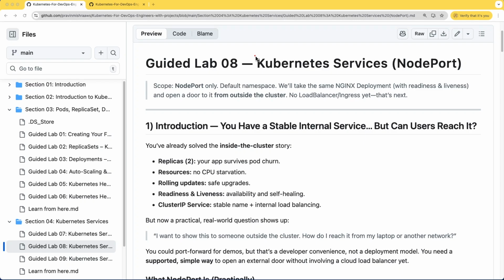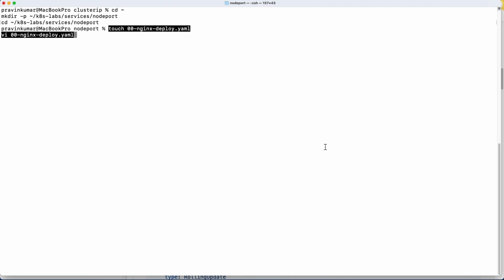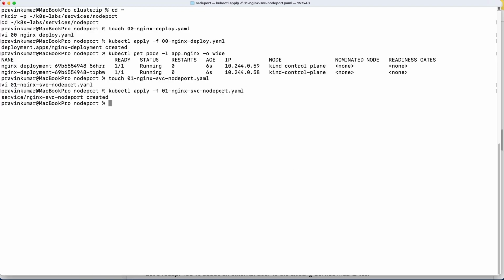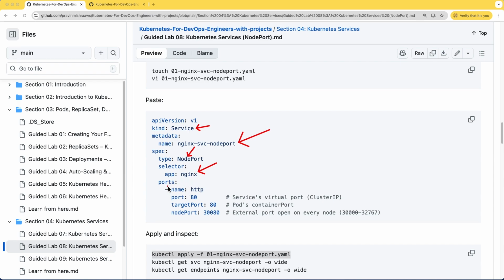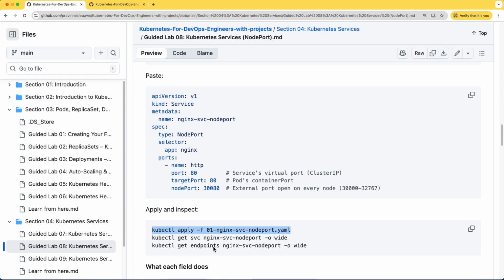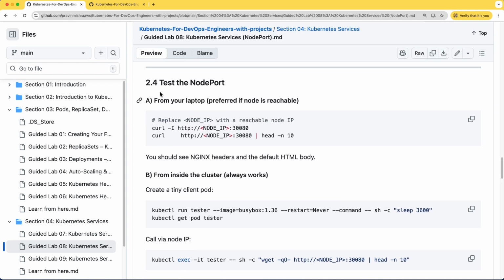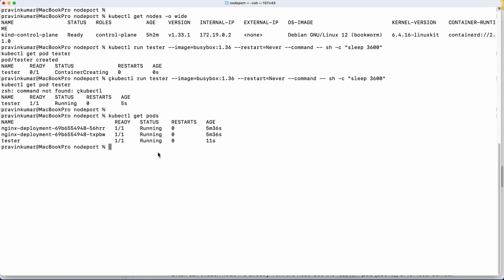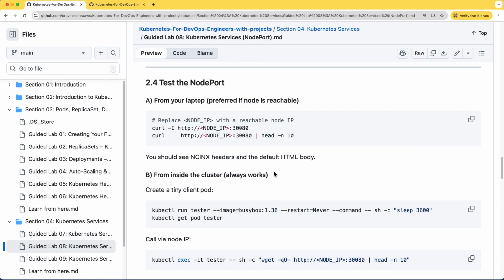Day 19 - Kubernetes NodePort Service — Hands-On Lab (Expose Your App on Node IP)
In this hands-on lab, you’ll expose an NGINX Deployment using a Kubernetes NodePort Service—so your app is reachable on each node’s IP at a fixed port (30000–32767). We’ll create the Deployment, add the NodePort Service, verify the assigned port, and test access from a tester Pod (and why NodePort is mostly for labs/self-managed clusters—not production).

*You’ll learn*

- What NodePort is and how it differs from ClusterIP and LoadBalancer
- NodePort range (30000–32767) and how traffic flows: Client → NodeIP:NodePort → Service → Pod
- Creating a NodePort Service with labels/selectors
- Testing with node IP from inside the cluster (busybox)
- When to use NodePort vs LoadBalancer/Ingress